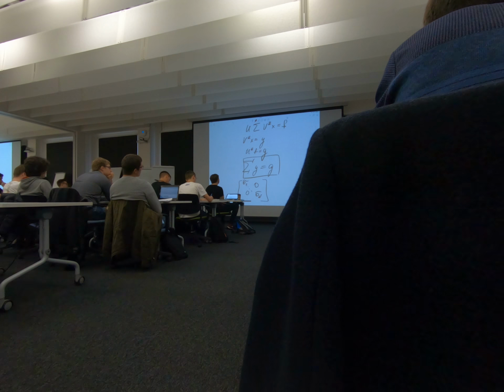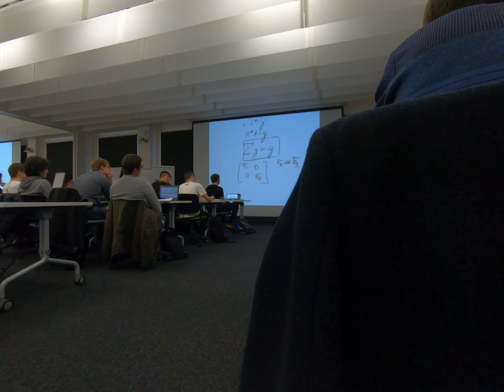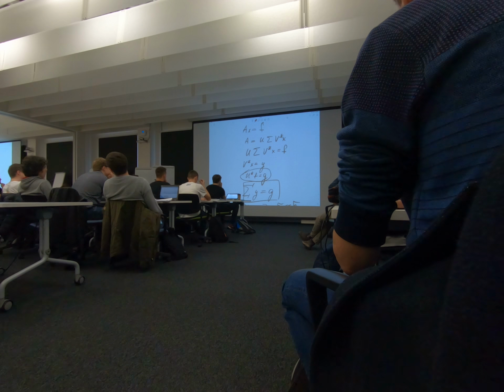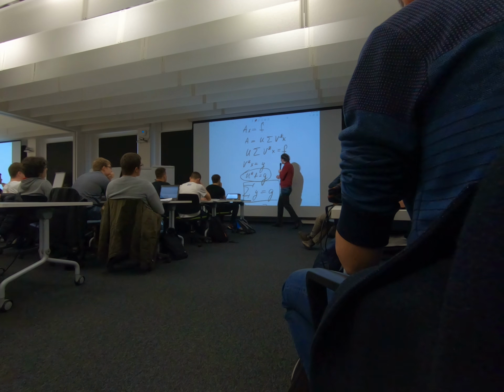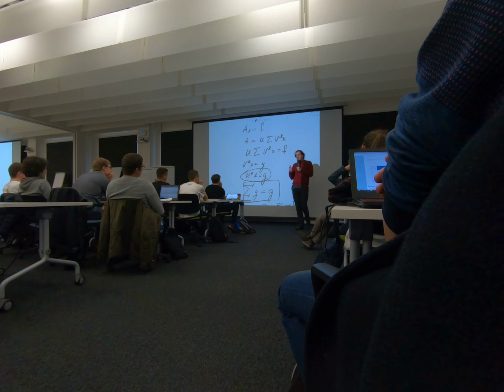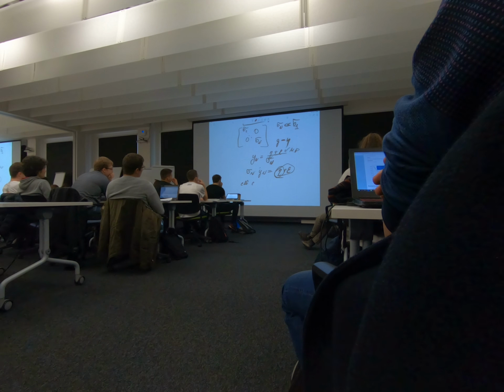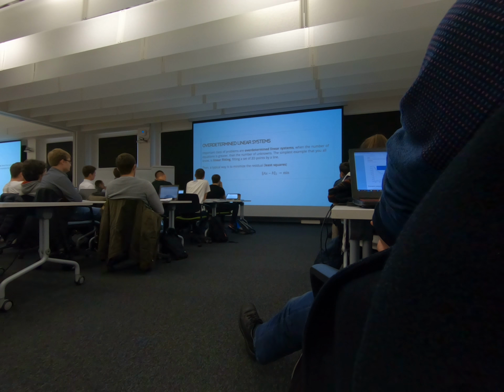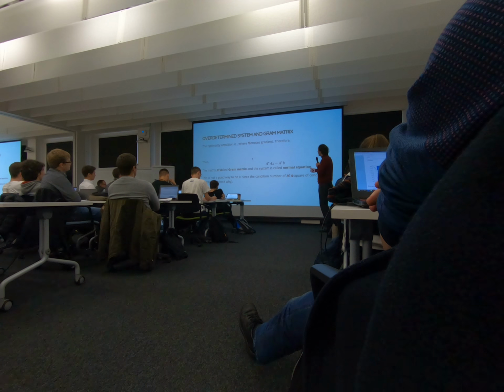Lecture 5 P.2.3